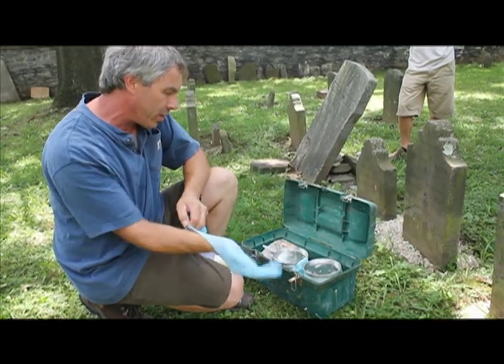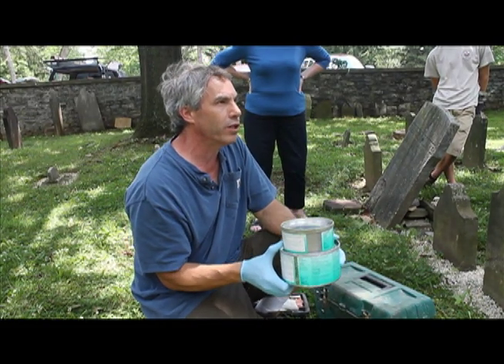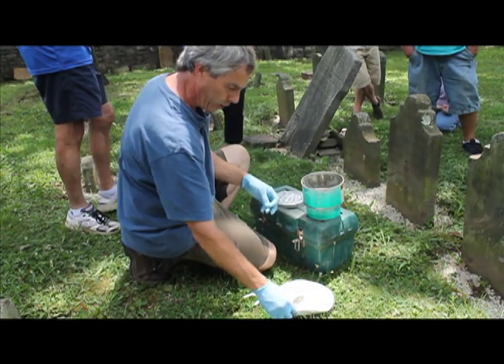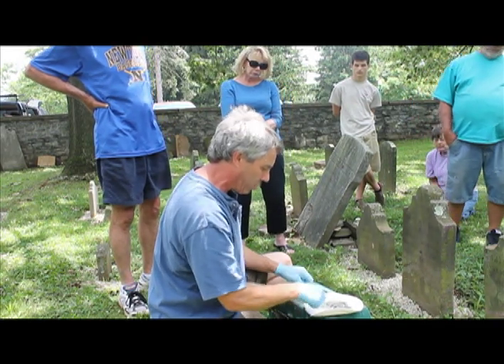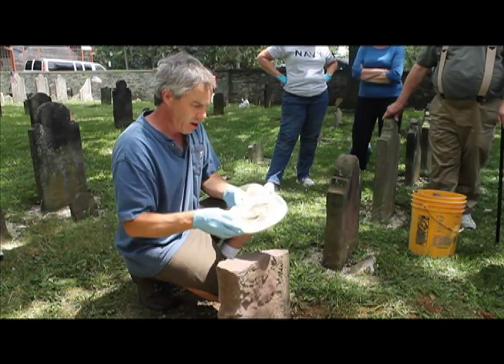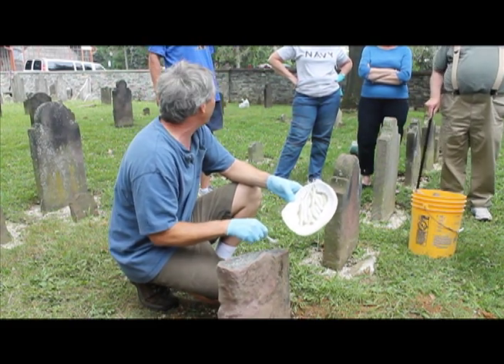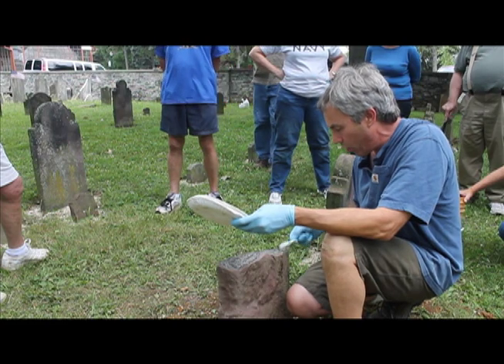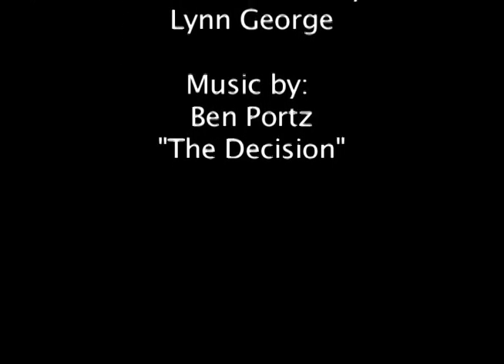How to Repair Headstones